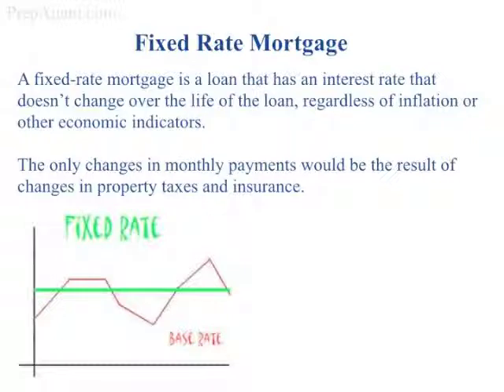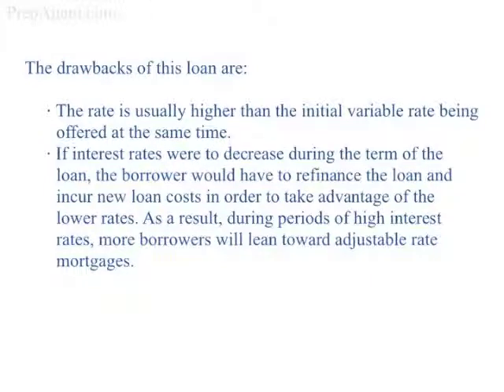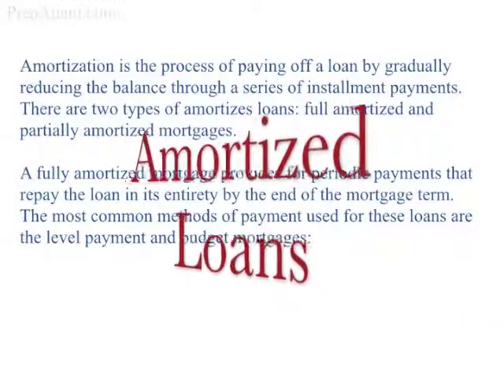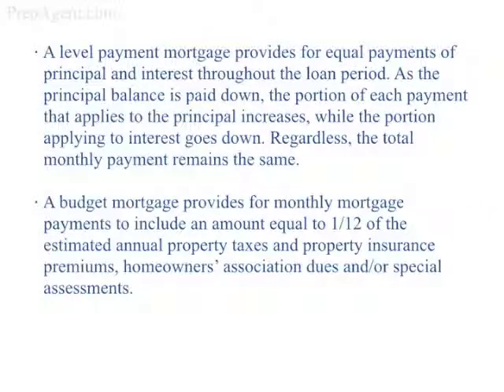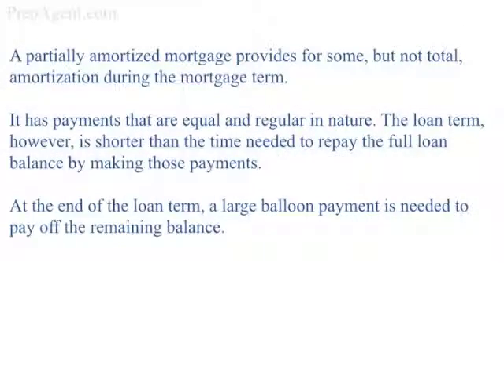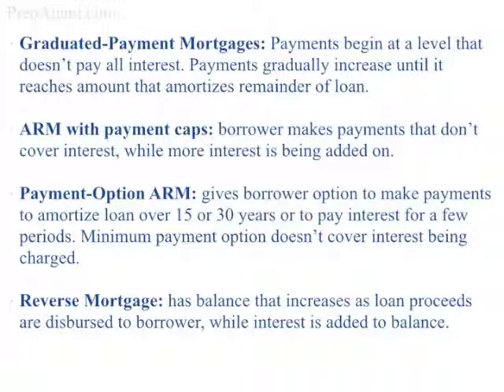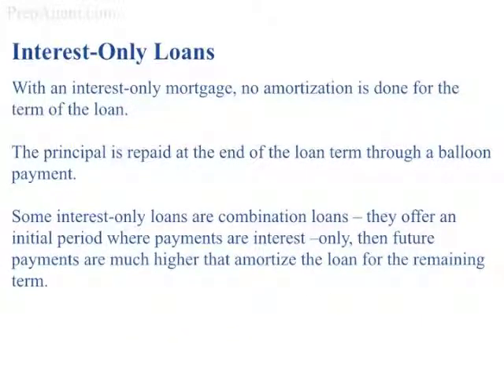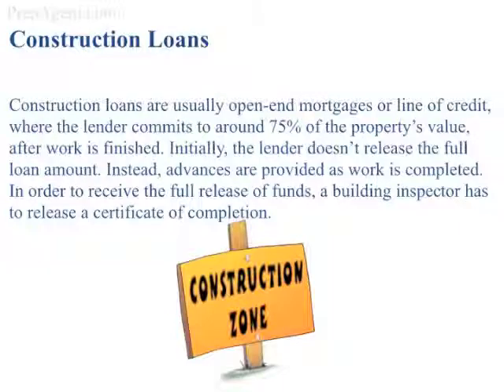Methods Of Mortgage Payment